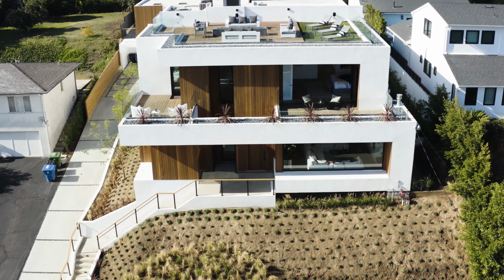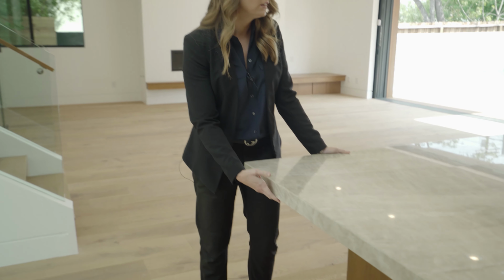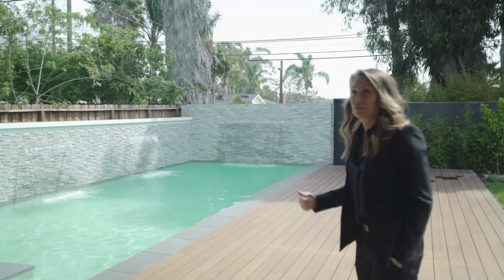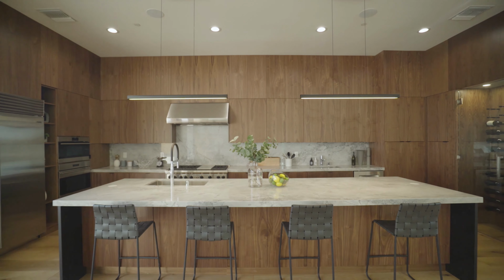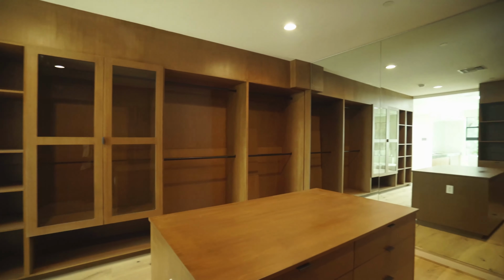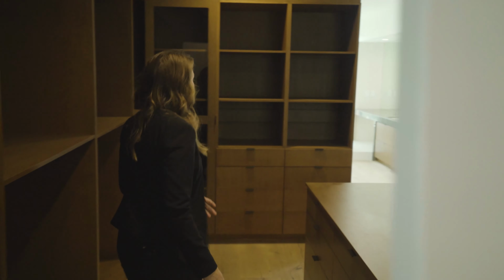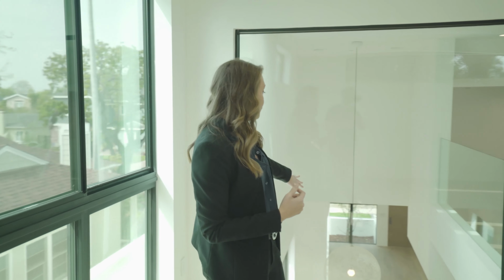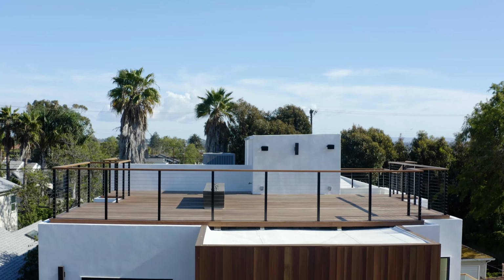Q&A with a Los Angeles Based Real Estate Agent - LOS ANGELES House Tour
Join me to take a look inside of a house I sold while under construction! Also I answer some questions about real estate and selling homes in Los Angeles!

Mar Vista is a residential and commercial neighborhood on the Westside of Los Angeles, California. It is the home of Venice High School, two private schools, a branch public library and a city park. According to the Mapping L.A. project of the Los Angeles Times, Mar Vista is adjoined on the northeast by Palms, on the east, southeast and south by Culver City, on the west by Venice and on the northwest by Santa Monica.(Wiki)

About Laci
An award-winning top producer since getting her license in 2003, Laci understands the real estate business, as well as the importance of exceptional client service and flawless execution.

Highly resourceful and strategic, Laci began her career in the mortgage industry. She flipped homes in Arizona, seizing opportunities while helping clients build their futures. She is quick to recognize opportunity and knows how to mitigate risk in order to achieve maximum reward.

Laci is fortunate to have earned a lot of repeat and referral business. "I enjoy challenges and thrive on opportunities to help people build a legacy through real estate," Laci says. "I'm a strong negotiator, highly accessible and a proven performer during stressful situations."

People are drawn to Laci not only because she achieves results, but because she is solutions-oriented, creative and fun to work with. She excels in working through complex situations ‚Äì explaining them for her clients and making them profitable. Laci has a tremendous referral network and can facilitate deals throughout California and internationally. She and her team of agents serve clients across Los Angeles County, the South Bay, Orange County and as far south as San Diego.

An inspirational leader, Laci is highly collaborative and has earned the respect of clients, peers and real estate industry colleagues. In addition to her considerable sales and marketing skills, she is a strong client advocate and is well versed in best practices and procedures, which are critically important during the closing stages of a transaction. For Laci, success comes when all sides are happy with the outcome.

Mar Vista's street and other boundaries are: the San Diego Freeway to the Culver City boundary at Venice Boulevard on the northeast, the Culver City line on the southeast, Walgrove Avenue on the southwest and the Santa Monica city boundary on the northwest. The northern apex of the Mar Vista neighborhood is at the San Diego Freeway and National Boulevard and the southern is at Washington Boulevard and Tivoli Avenue.[2] The Zip Code for Mar Vista California is 90066.